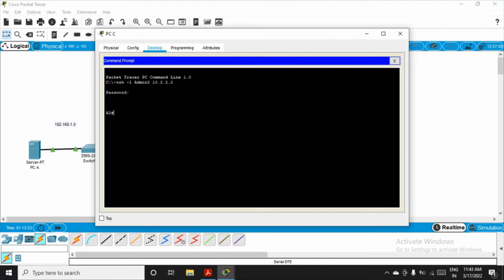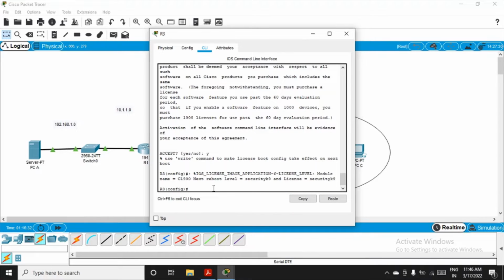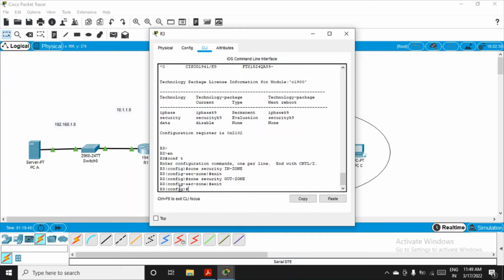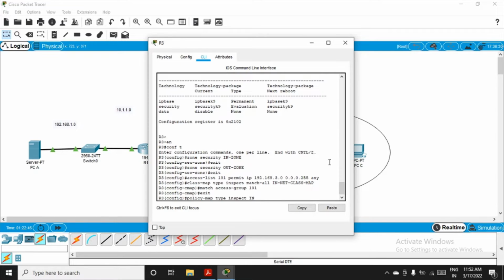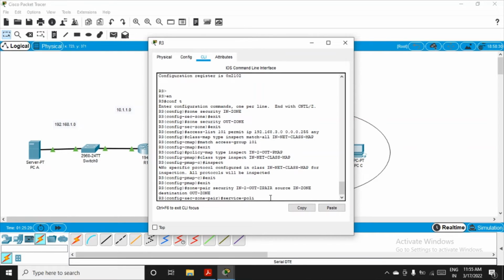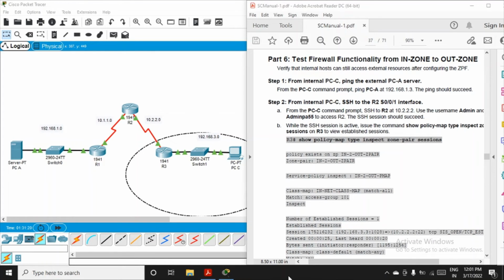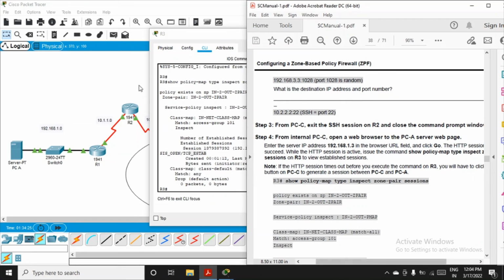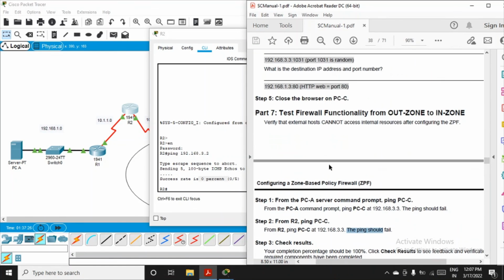Practical 6.2 - Configuring a Zone-Based Policy Firewall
In this video, I have demonstrated the Practical 6 - Configuring a Zone-Based Policy Firewall (ZPF)